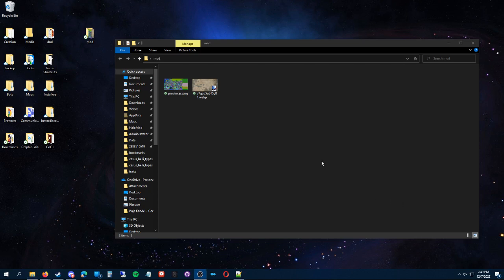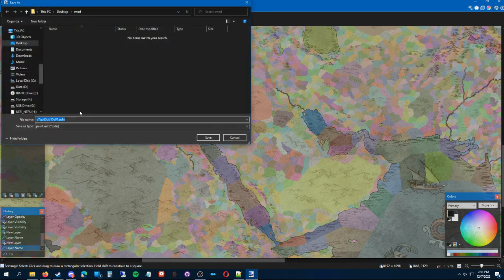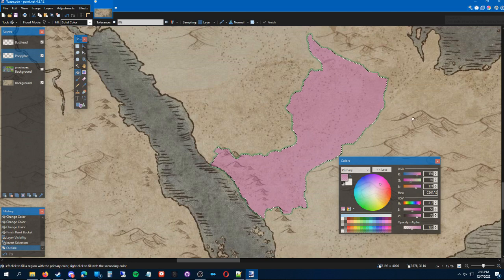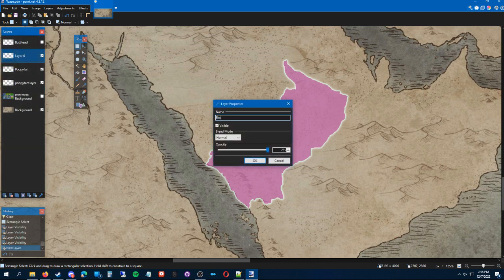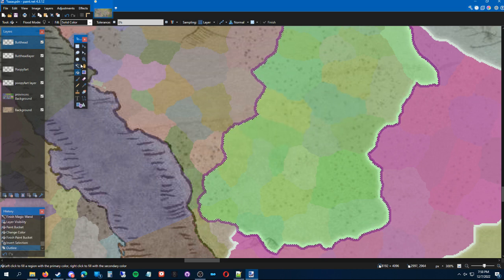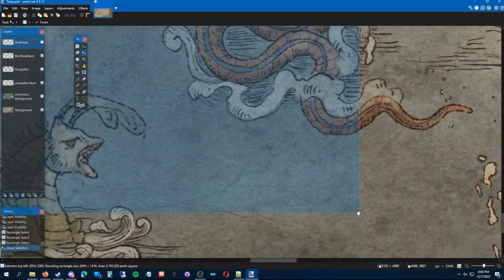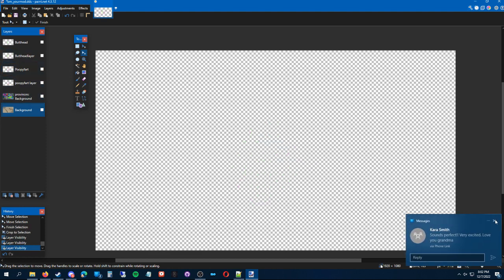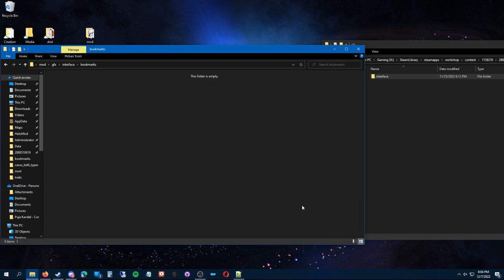How to make a Bookmarks Mod in CK3 (Part 1: GFX)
Here's as quick of a guide as I can make for making GFX interfaces for bookmark mods for CK3

Will do the scripting in part 2